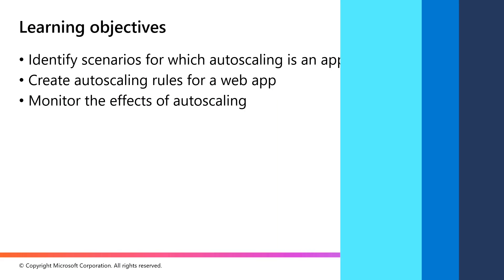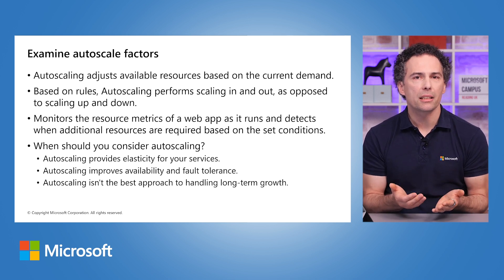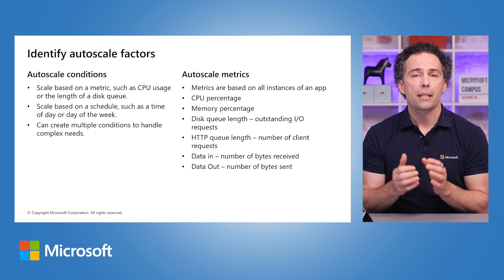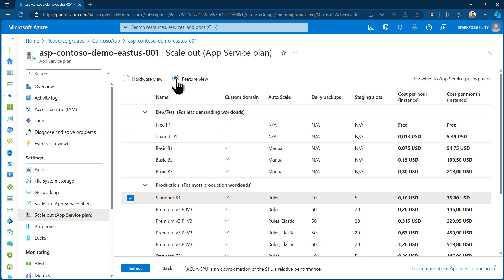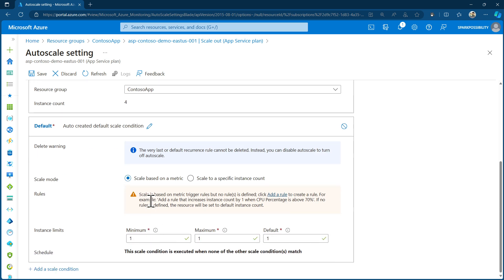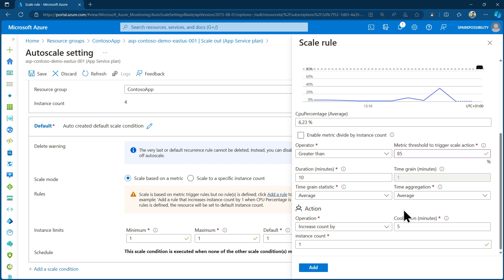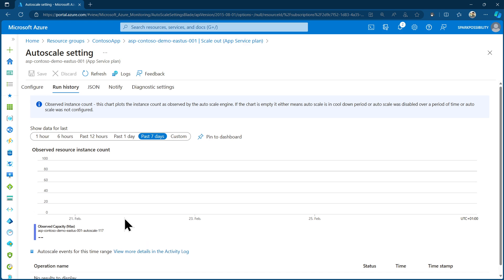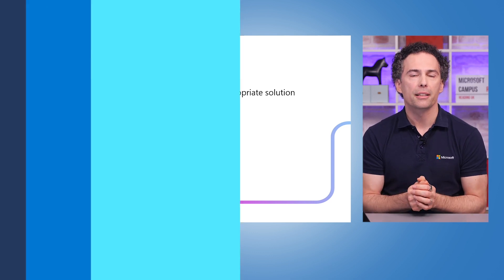Scale apps in Azure App Service AZ-204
Learn how autoscale operates in App Service, identify autoscale factors, enable autoscale, and create sound autoscale conditions.

Learn more about this course and take the certification exam to test your new skills